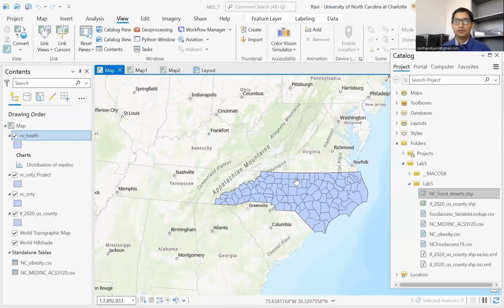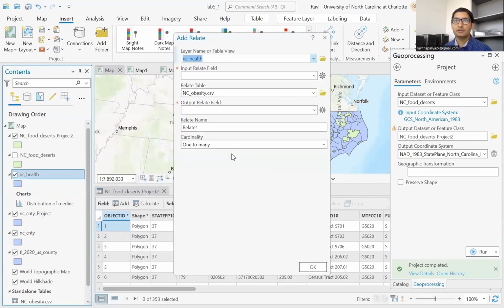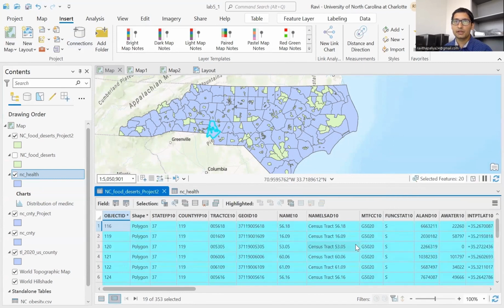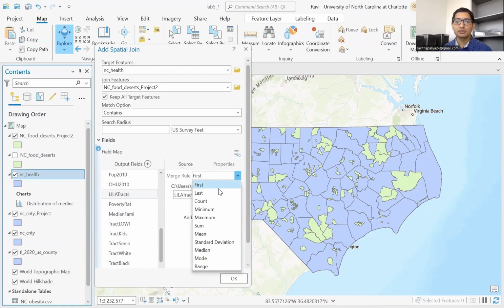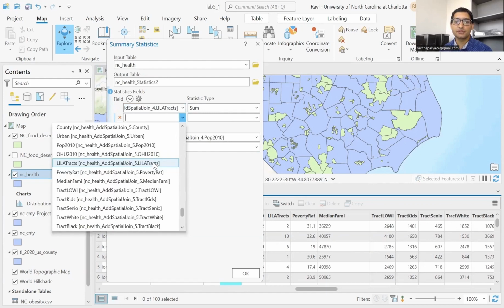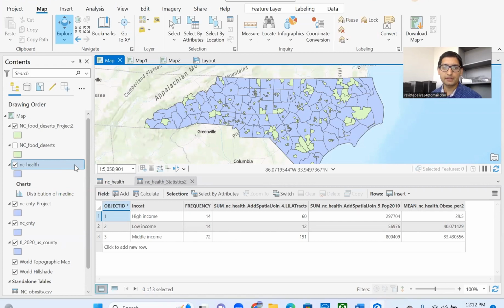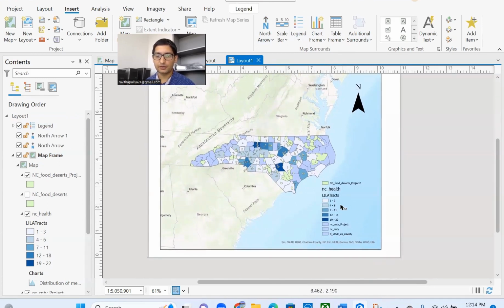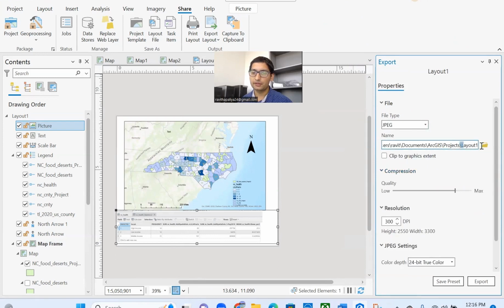Learn GIS with Ravi -Tutorial- Episode 5 Part3